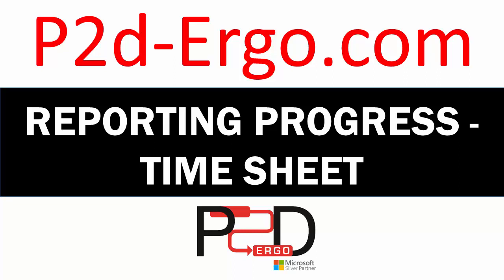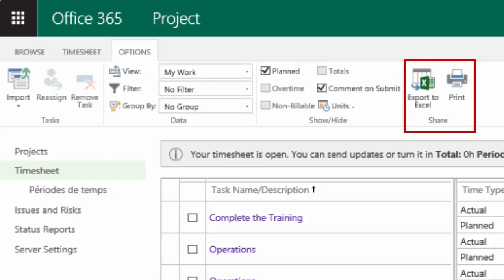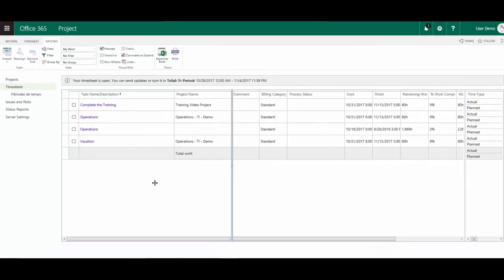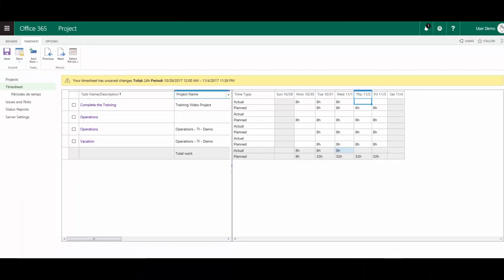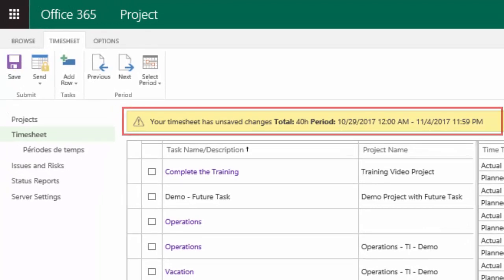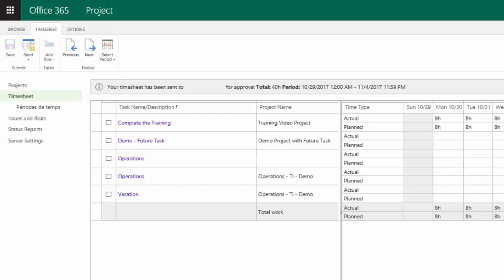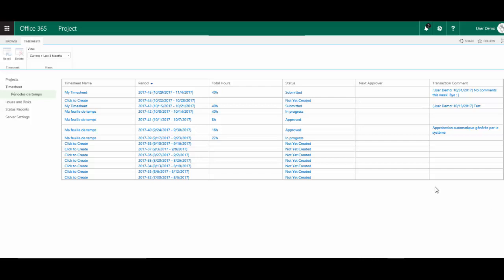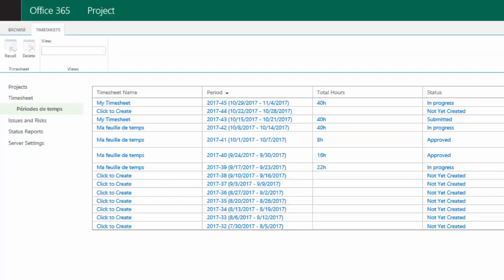Time Sheet Demo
A demonstration of the time sheet features within Microsoft's Project & Portfolio Management (PPM) solution.